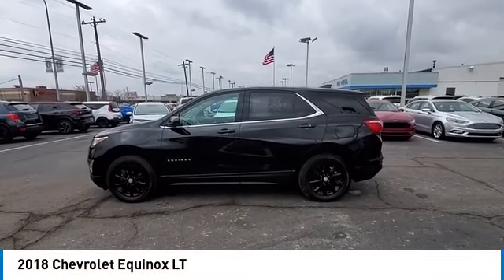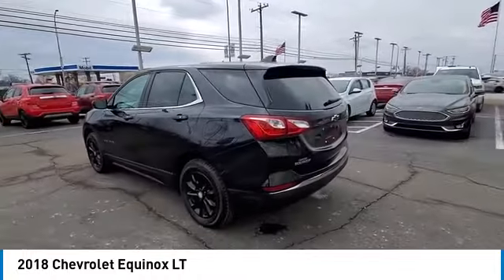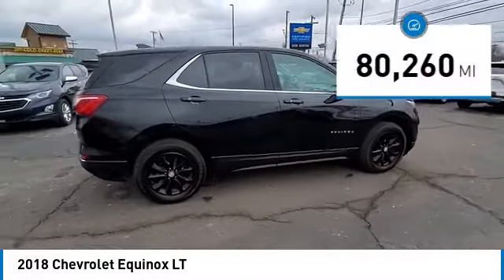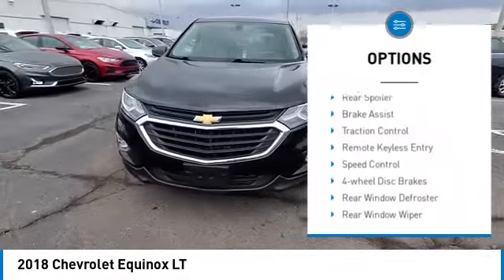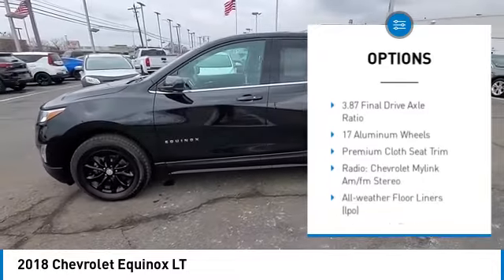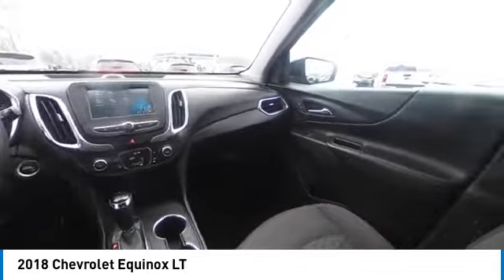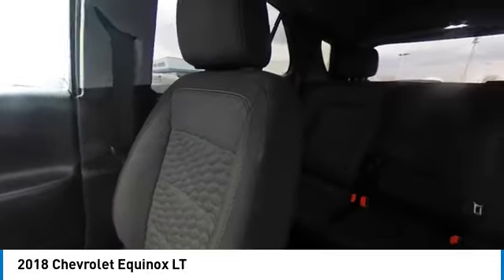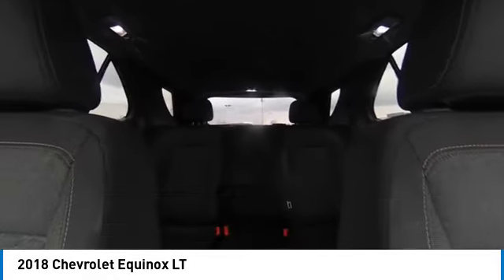2018 Chevrolet Equinox available in Southgate MI Detroit Michigan 28781P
2018 Chevrolet Equinox LT 2GNAXSEV7J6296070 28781P is available in Detroit, MI and all surrounding areas such as Southgate, Michigan, Dearborn, Taylor and Ann Arbor.